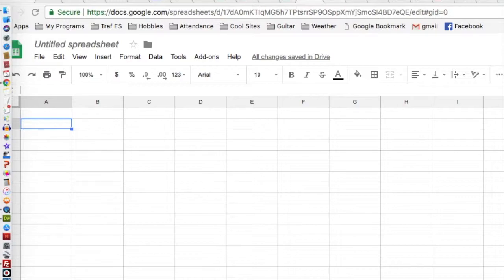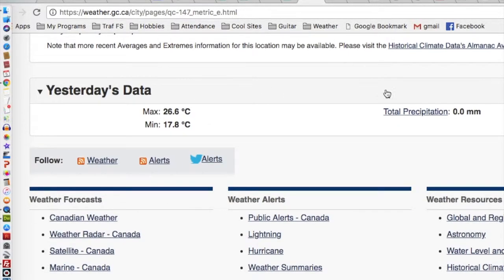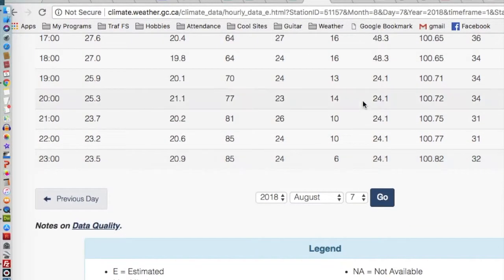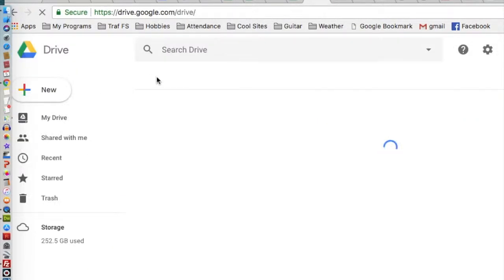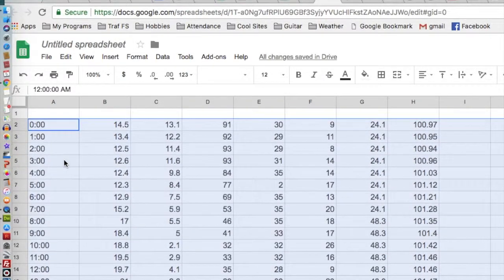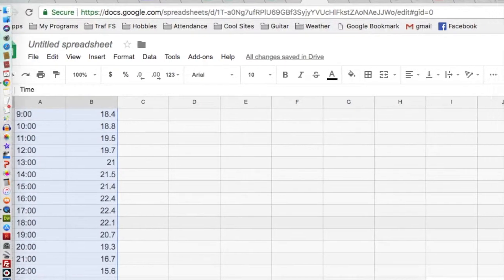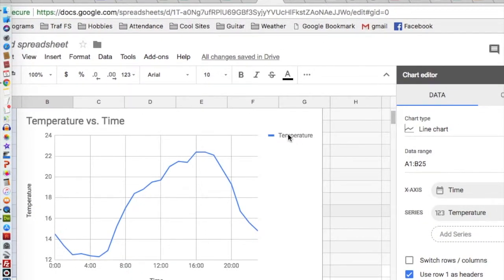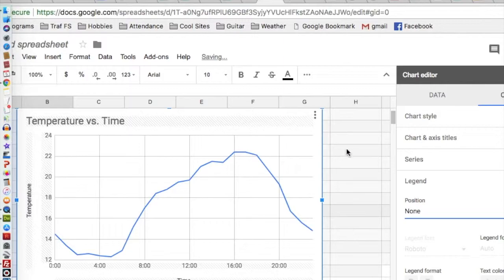Time Temp Graph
Making a Table and Broken-Line Graph in Google Sheets from Time Temperature Data from the Environment Canada Website